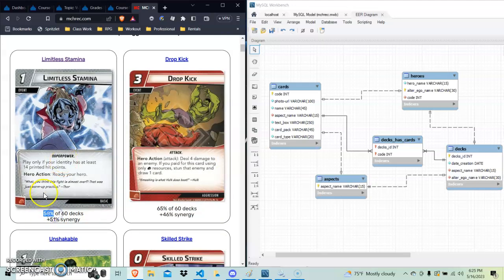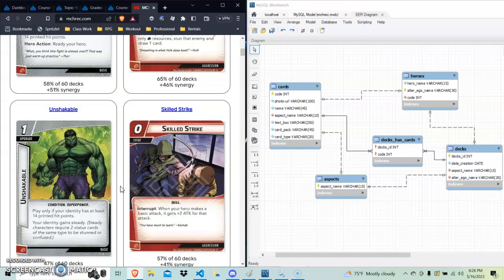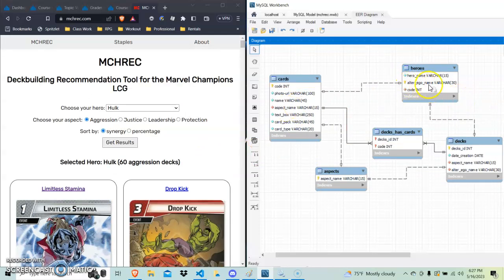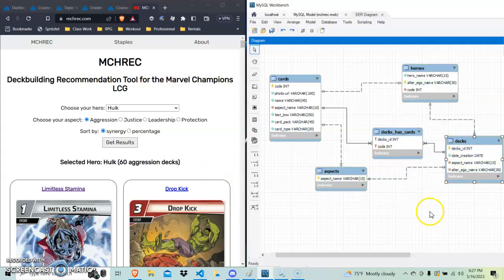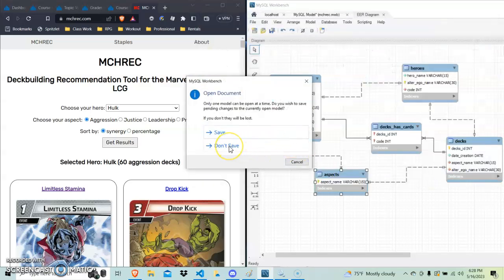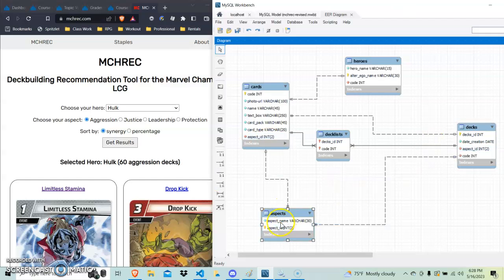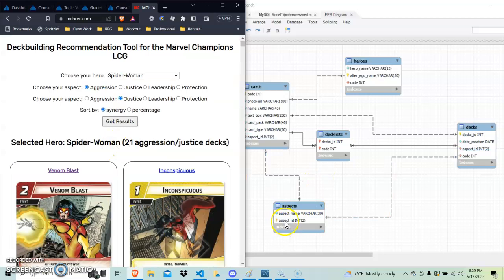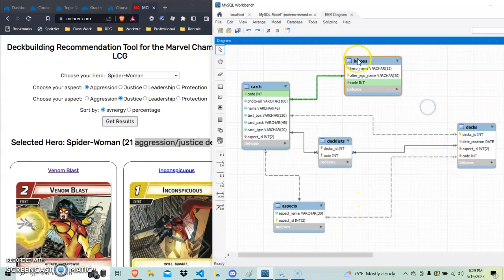MySQL ERD for MCHREC